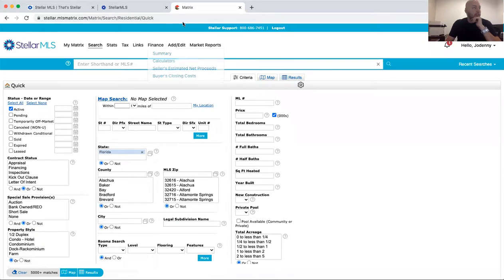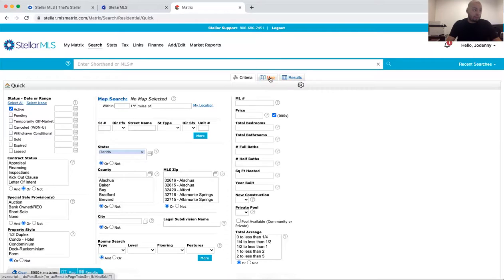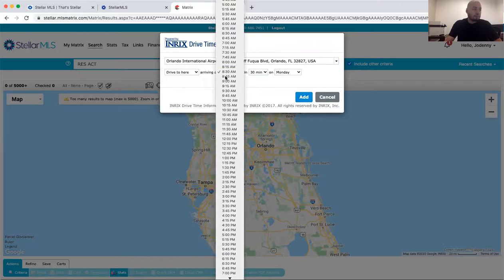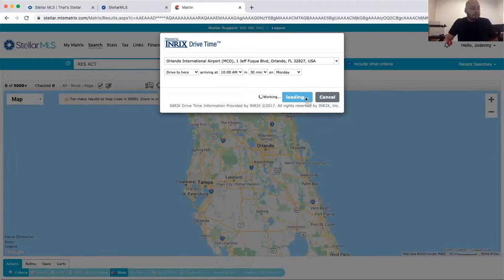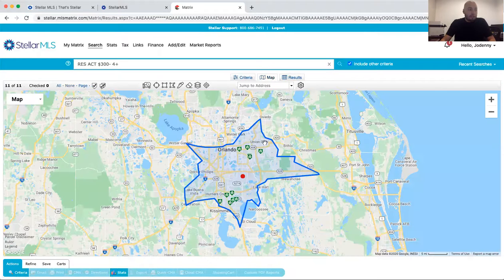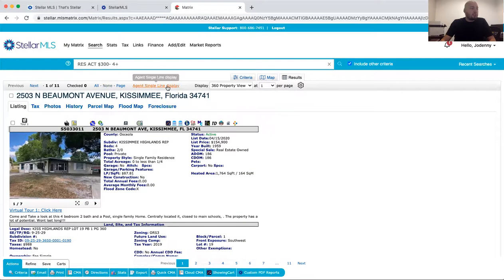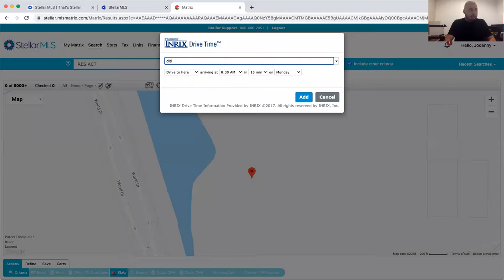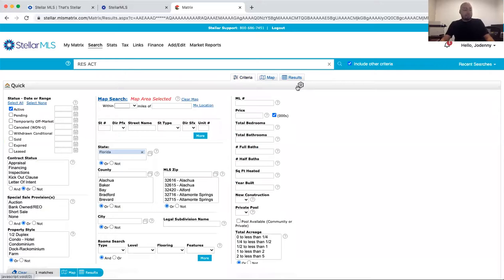Searching For A Florida Home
In this video I go over one of the benefits of working with a REALTOR® because of the tools I have access to.

For any Central Florida real estate referrals